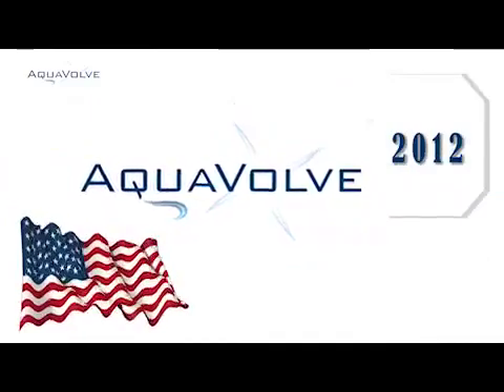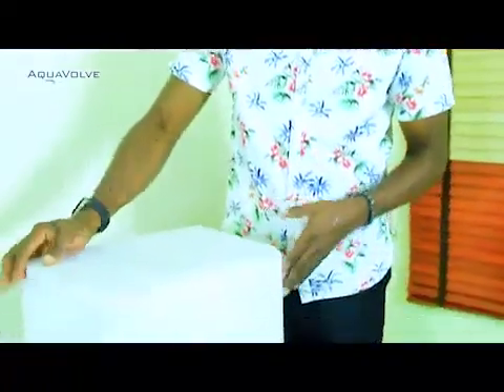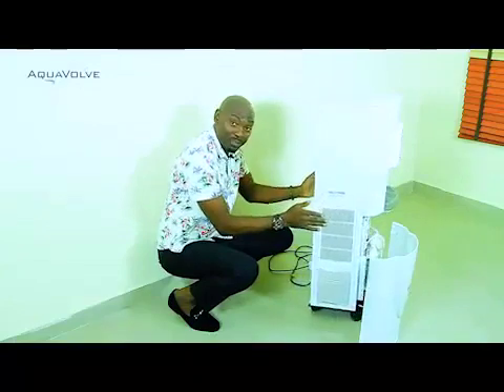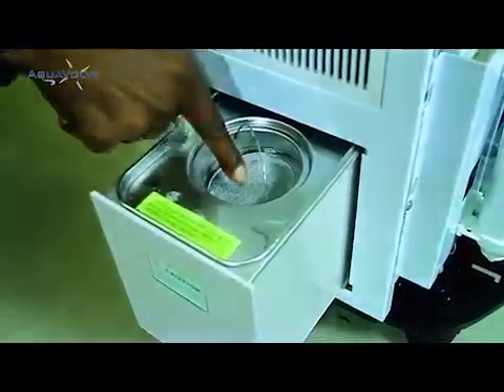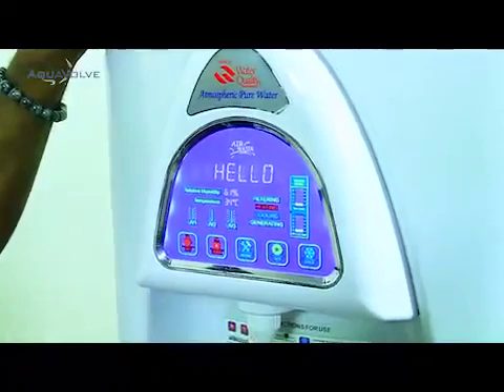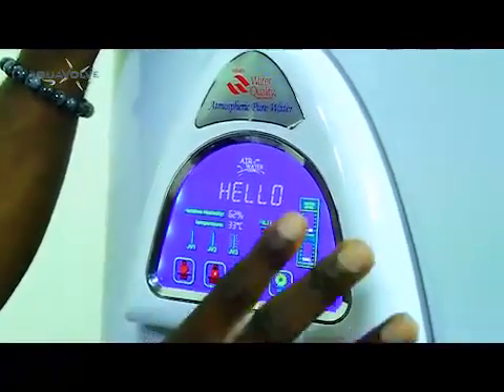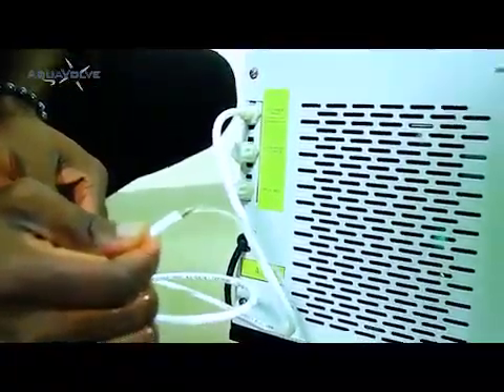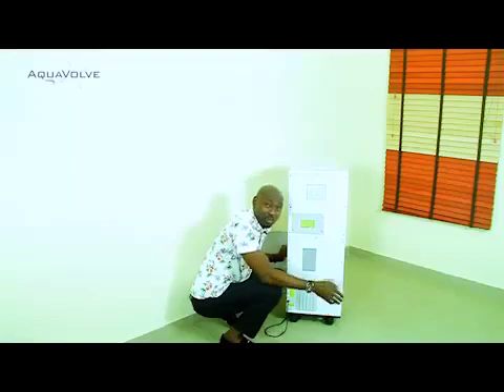Fountain Royale Demonstration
Fountain Royale is an Atmospheric Water Generator that produces Pure, Clean, Natural Alkaline water from the thin air. Here, Joseph Okechukwu (King Joe), explains how it works.